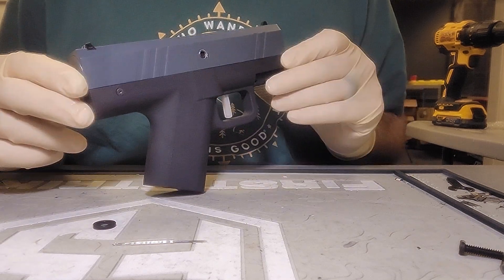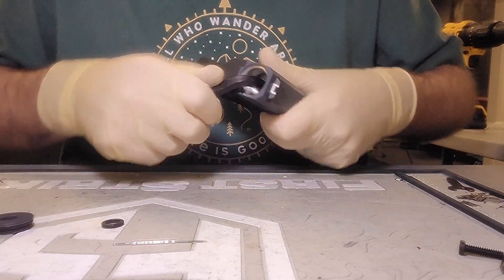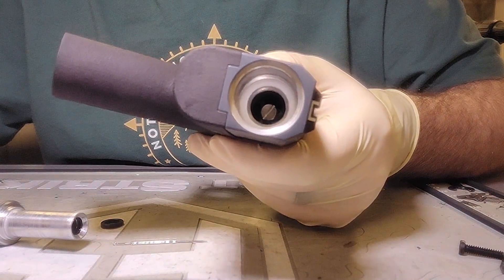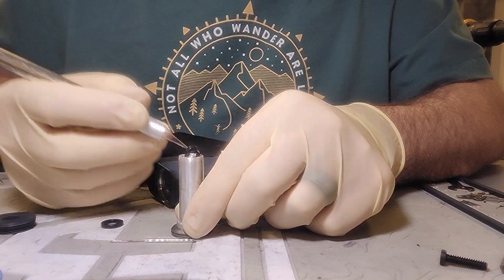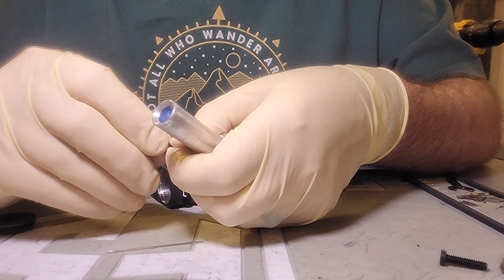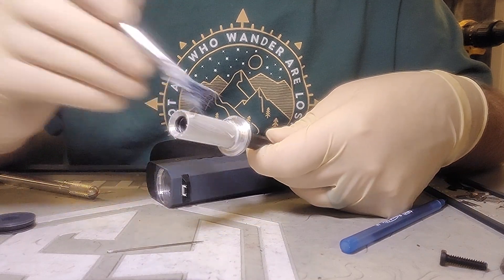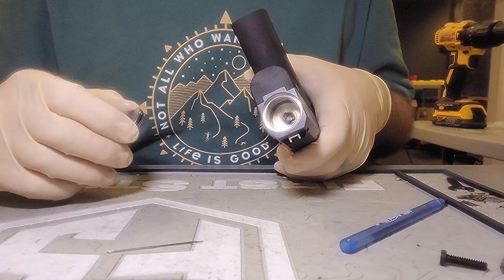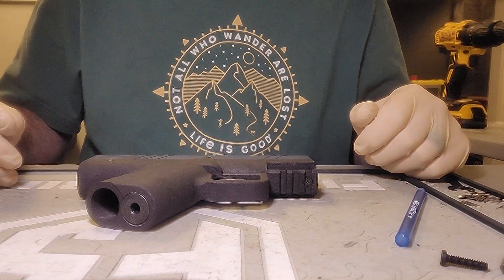Grimburg Gavle Less Lethal Launcher - Replacing the Bolt Guide O'ring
This is how to replace the bolt guide o'ring. Please remember to depressurize the launcher after use. Liquid CO2 or sustained pressure can expand the O'ring and weaken it. This applies to any launcher.